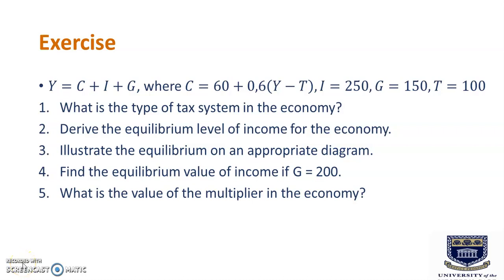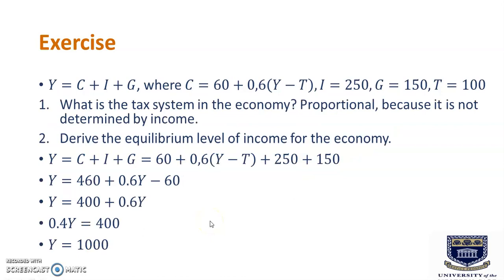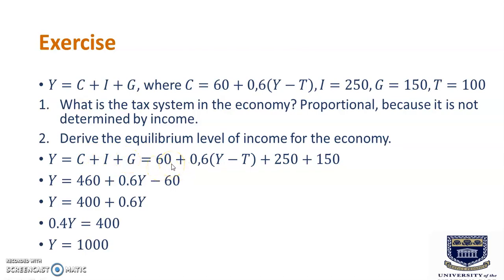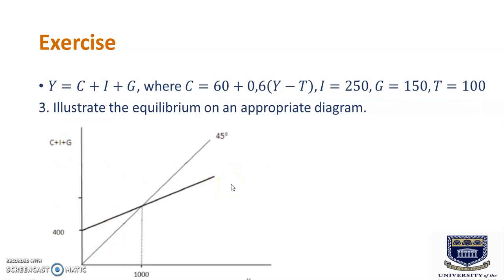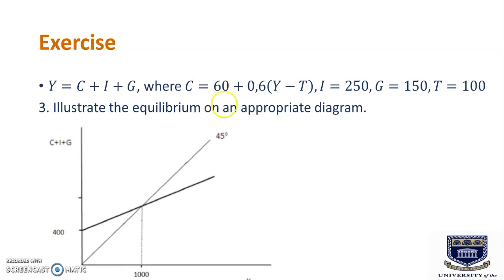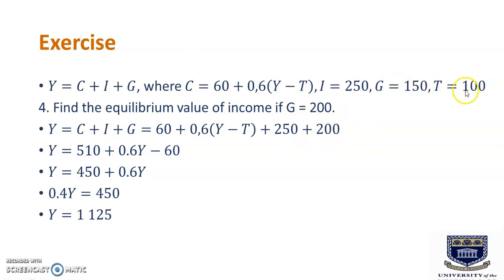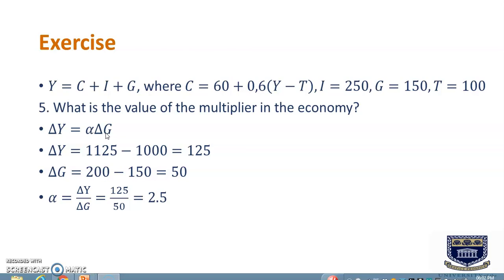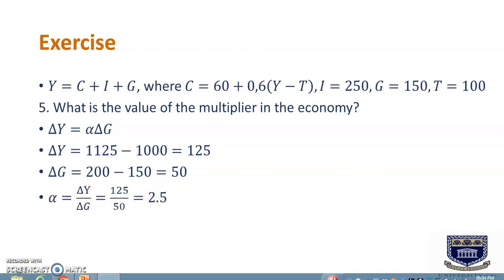ECO152 Chapter 07 Video Part C